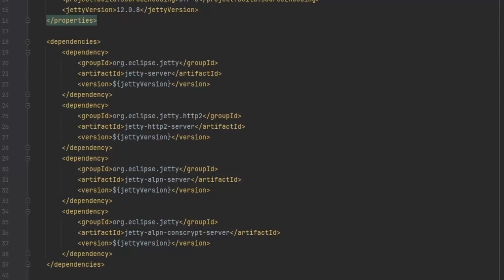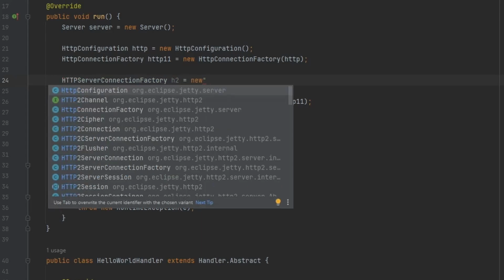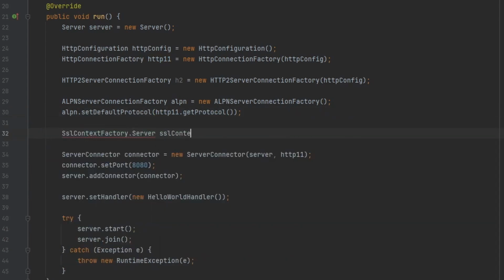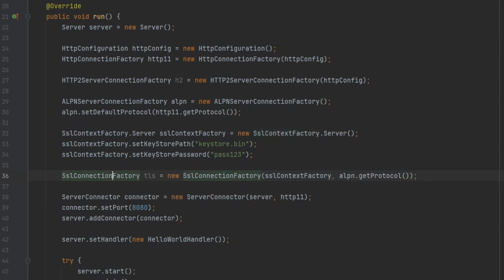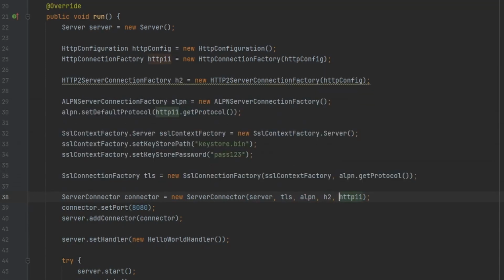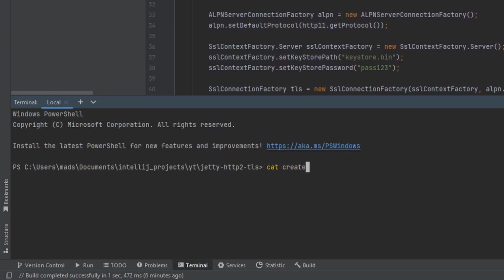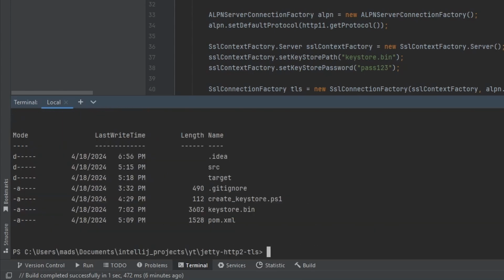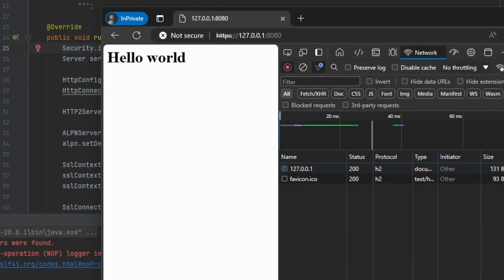Jetty 12 embedded http2 and tls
Learn how to make a TLS and http2 enabled webserver with jetty 12 embedded.

This is the software I'm using:
java: openjdk 20.0.1